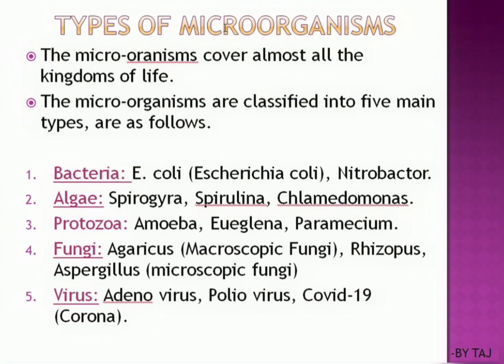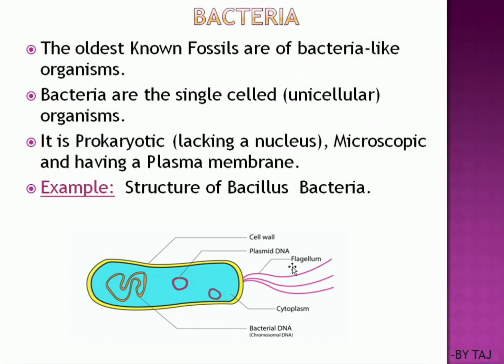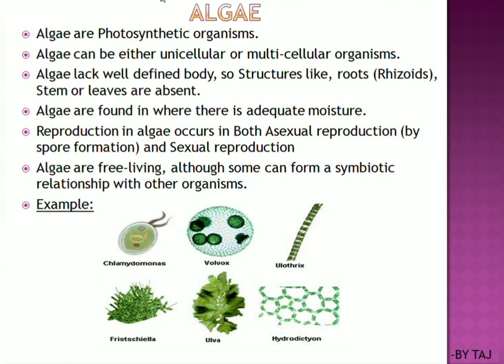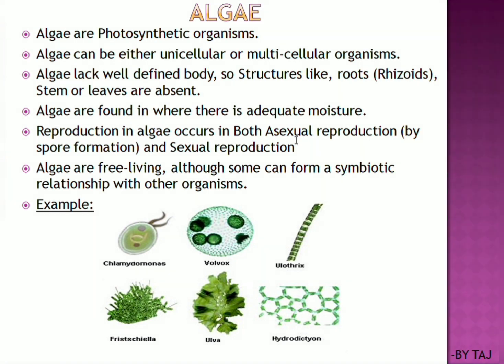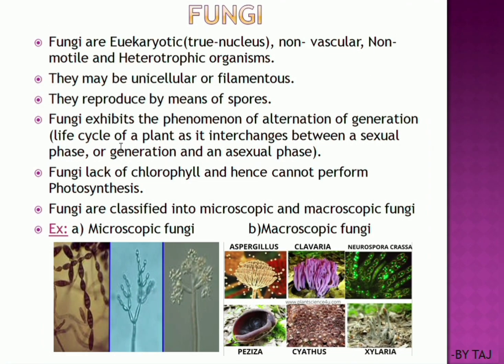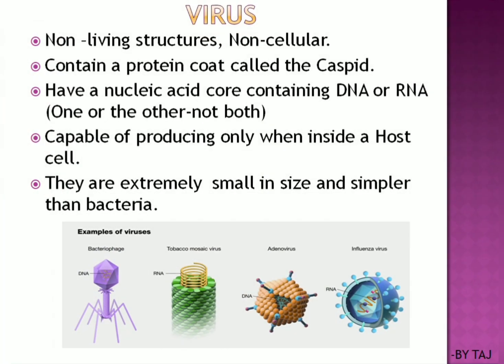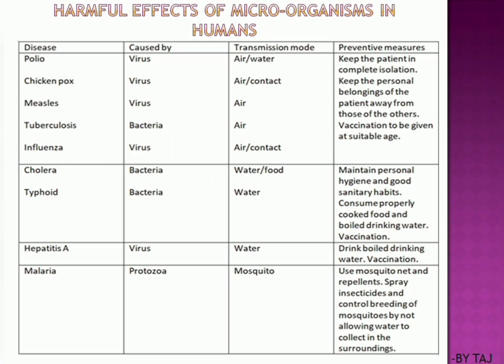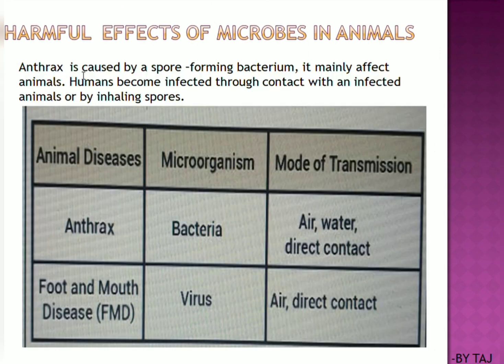HSTR-2022#Micro-Organisms# Complete chapter#Biology#